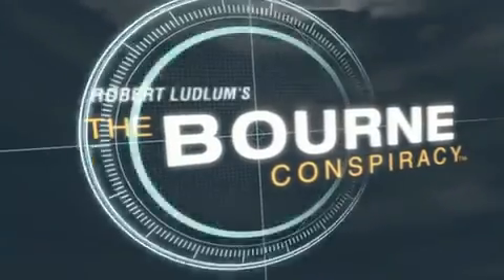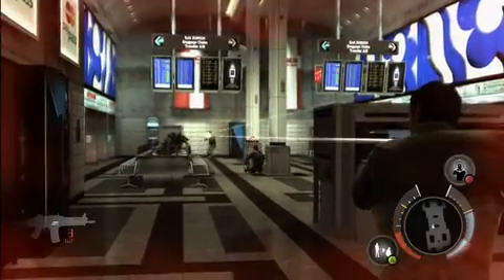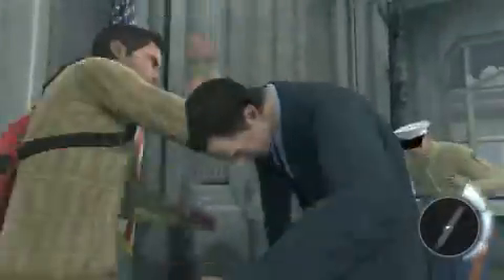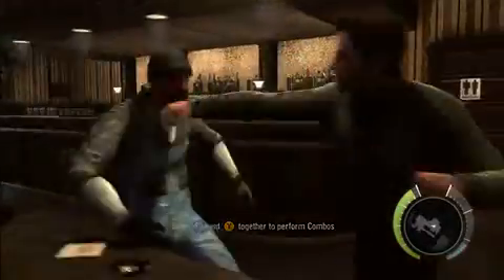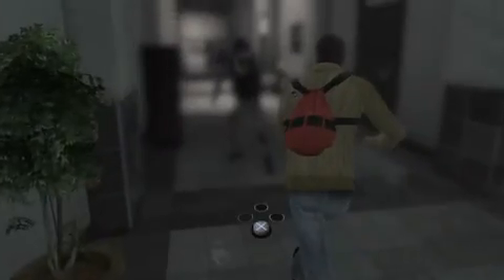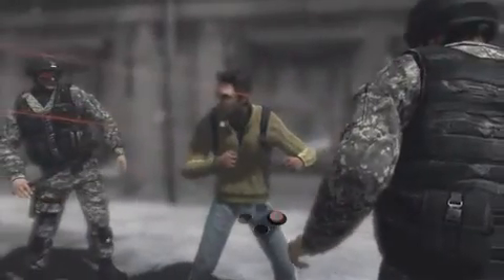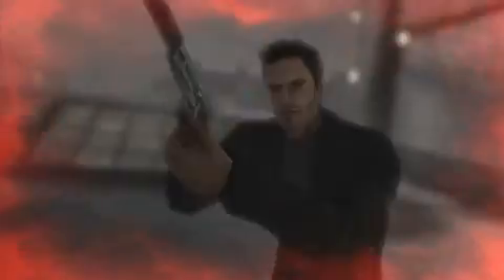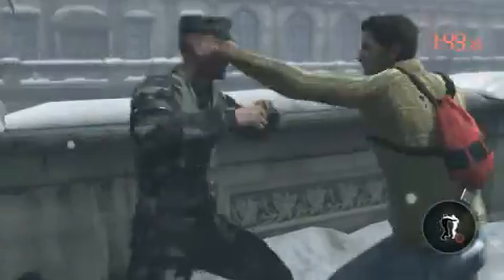Bourne Conspiracy - Video Review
Bourne